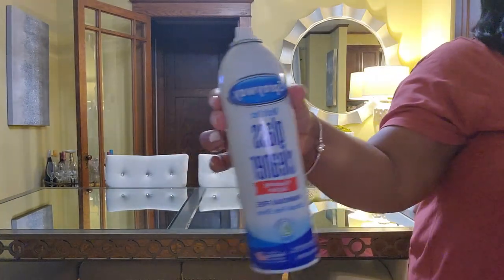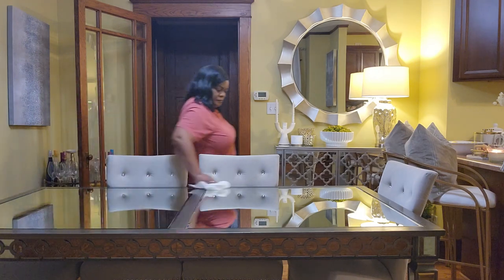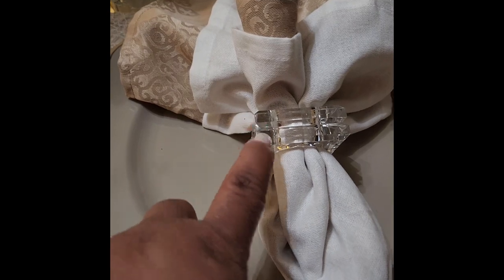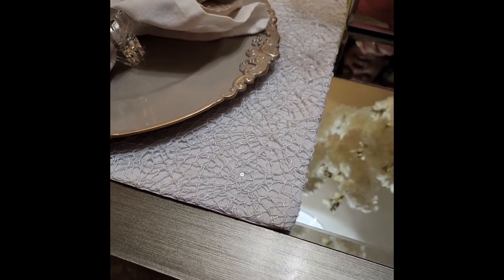Functional Every day Diningroom Refresh getting ready for spring!